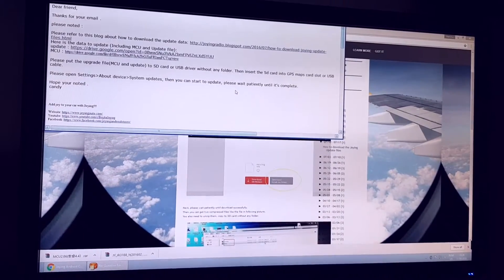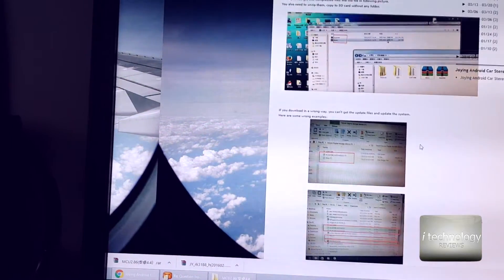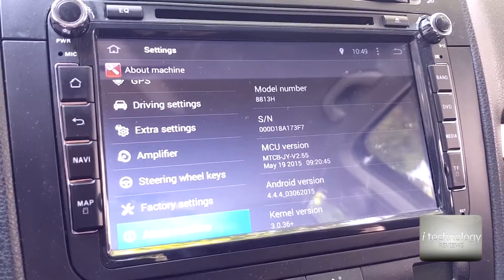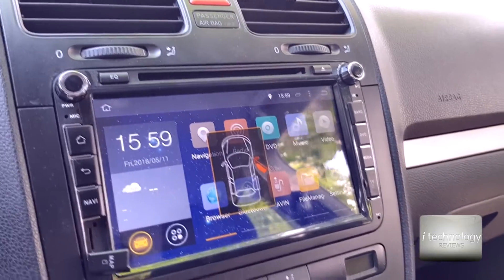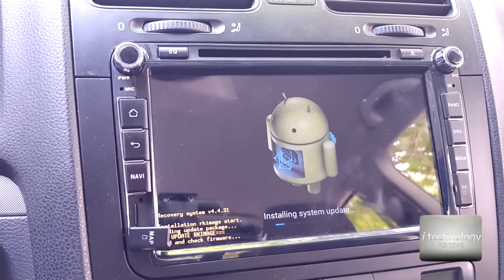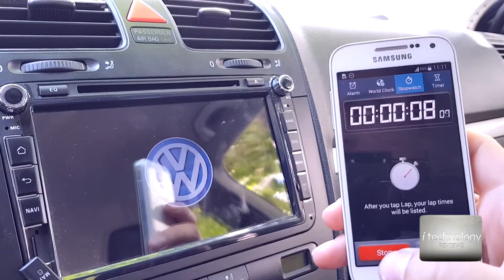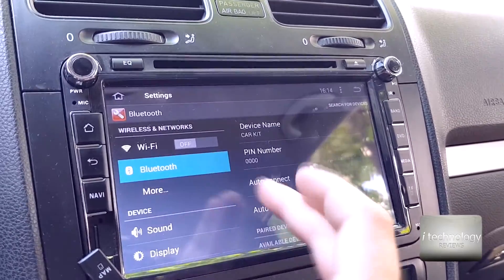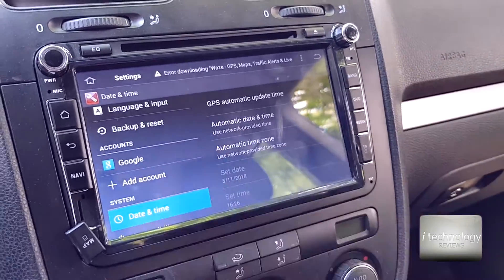UPDATING Quad Core VW Car Navigation 8 inch Android KITKAT 4.4.4 firmware Vw Jetta/Passat/Golf 5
10.1 Inch Android Car Radio Double Din Stereo with GPS Navigation
Hikity 10.1 Android Car Stereo Double Din 10.1

UPDATING FIRMARE Quad Core 8 inch VW Car Navigation model 2015 Android KITKAT 4.4.4 firmware Vw Jetta/Passat/Golf 5. We made this video for helping users that have bought this VW Jetta/Passat/Golf 5 Quad Core Navigation with Android Kitkat 4.4.4 to make an important FIRMWARE UPDATE to fix problems to this navi.
We tested boot time on both Kitkat operating systems and the time was 18-19 sec on both firmwares. Time will tel if the problems are resolved but we will make a review for this new/old/same kitkat system.

The update must be made inserting the microsd into the GPS slot and the navigation will AUTO read and message you to make the update.